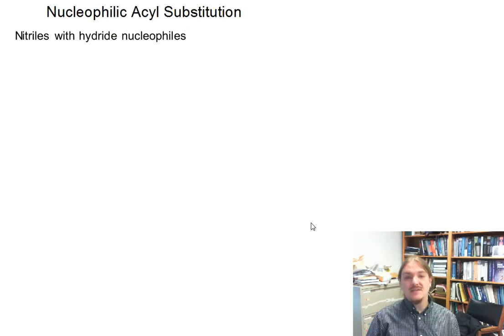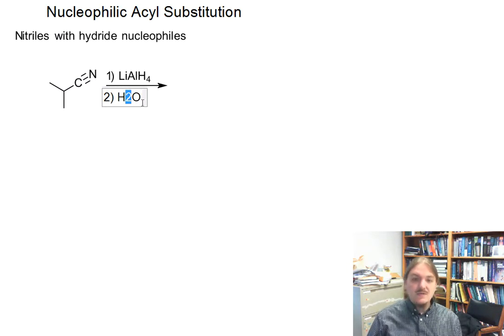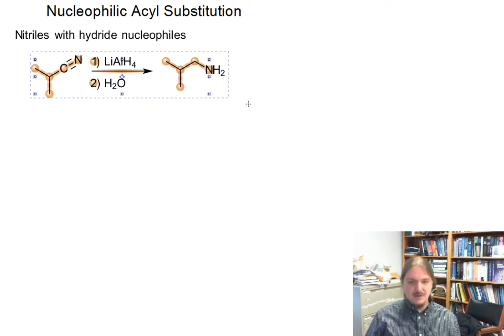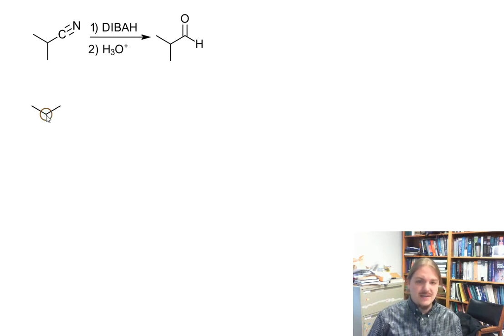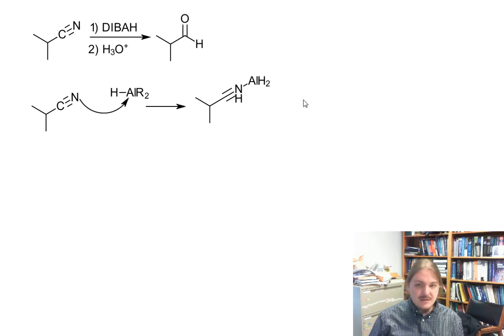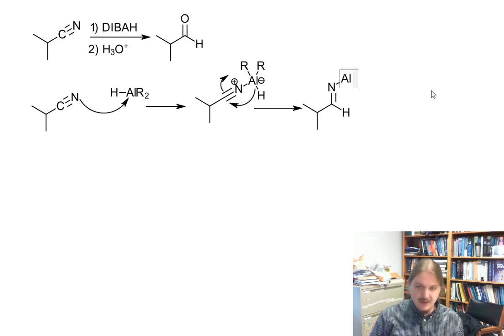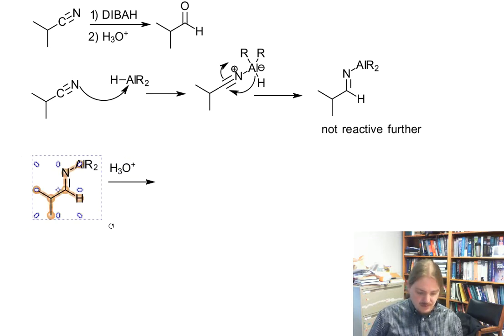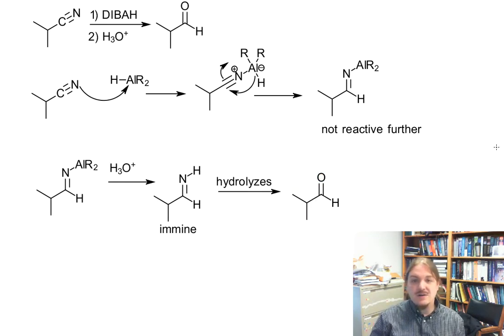Reduction of nitriles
NItriles are reduced by lithium aluminum hydride to form amines and by diisobutyl aluminum hydride to form aldehydes.